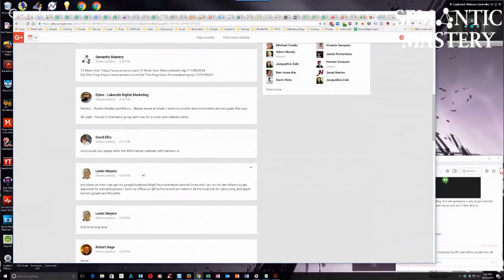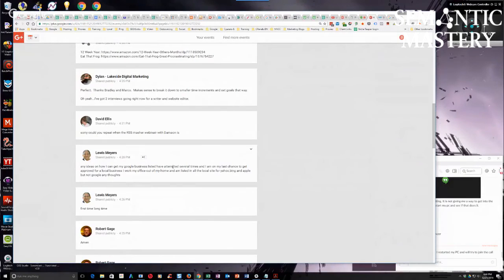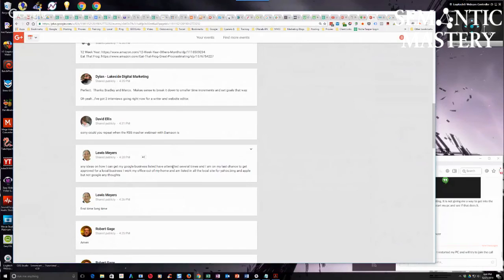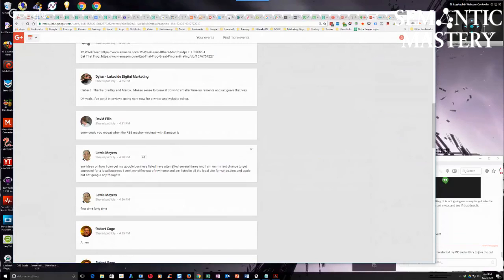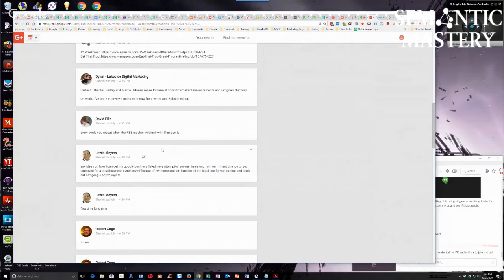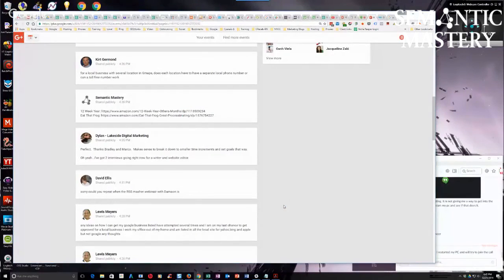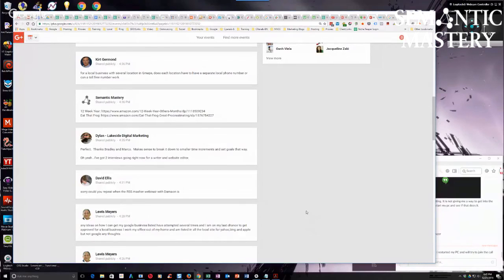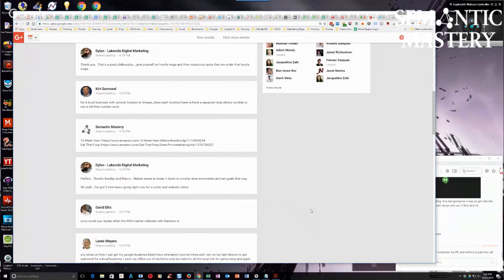How To Get Your Local Business Listed On Google?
In episode 111 of Semantic Mastery's weekly Hump Day Hangouts one participant asked for recommendations on how to get your business listed in Google.

The exact question was:

any ideas on how I can get my google business listed have attempted several times and I am on my last chance to get approved for a local business I work my office out of my home and am listed in all the local site for yahoo,bing and apple but not google any thoughts